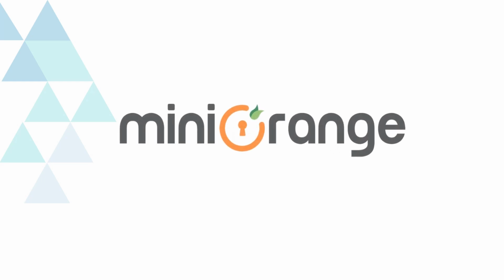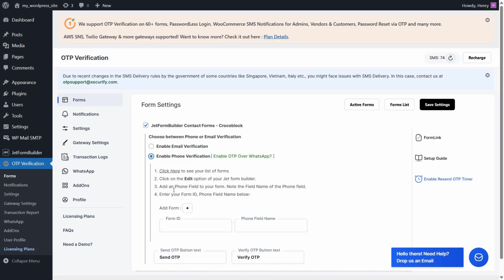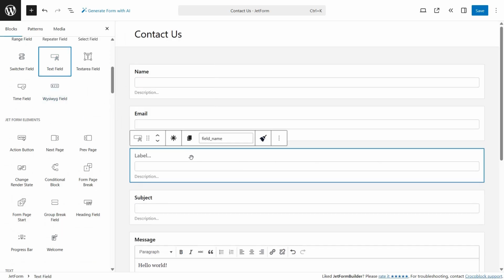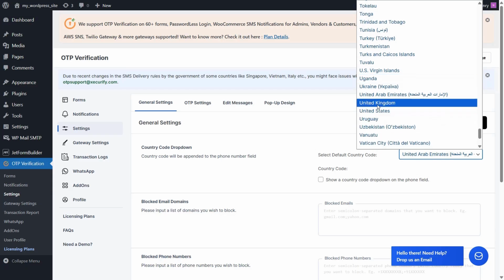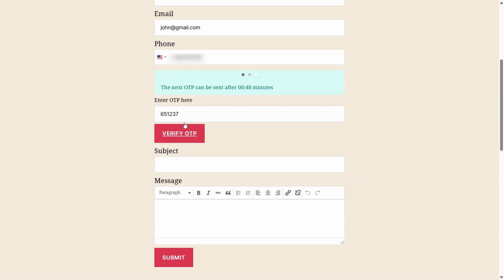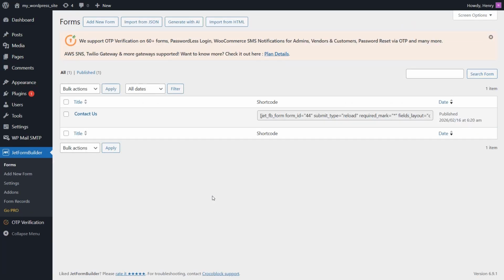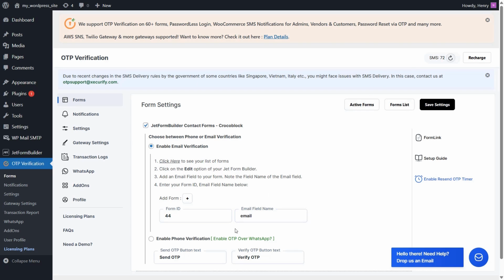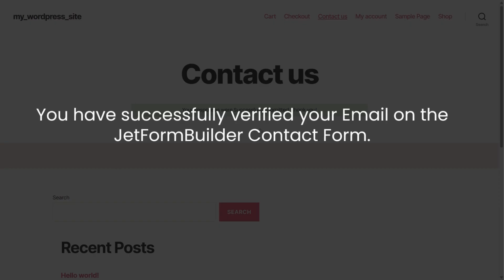How to Set Up the OTP Verification Plugin with JetFormBuilder Contact Form?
The OTP Verification Plugin ensures that users’ email addresses or mobile numbers are verified by sending a unique one-time password (OTP) before form submission.

In this video, we’ll guide you through a step-by-step setup of the miniOrange OTP Verification plugin with the JetFormBuilder Contact Form. Learn how to enable verified lead generation in JetFormBuilder Contact Form and ensure that every form submission comes from a genuine user.

𝗧𝗶𝗺𝗲𝘀𝘁𝗮𝗺𝗽𝘀:
0:00 Introduction
0:08 How to enable the JetFormBuilder Contact Form?
0:29 How to set up phone verification?
2:01 How to enable the country code dropdown for the phone field?
3:18 How to set up Email verification?